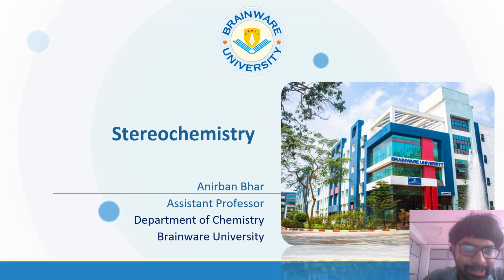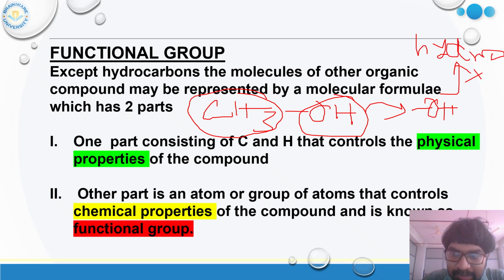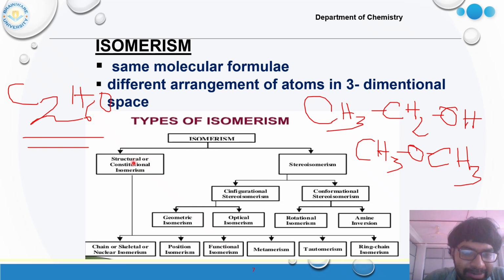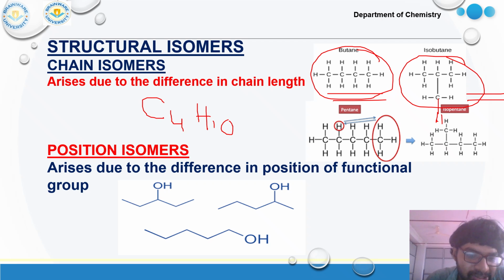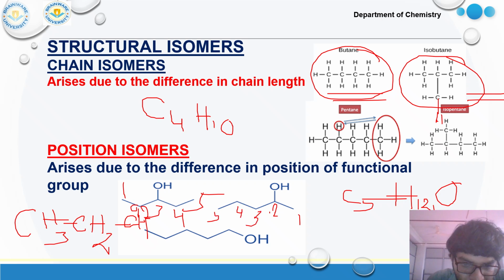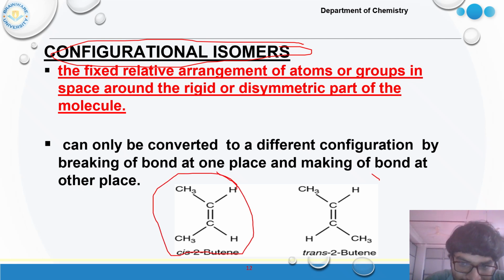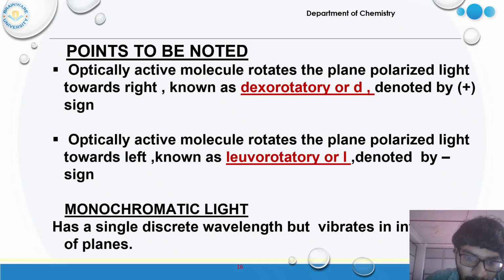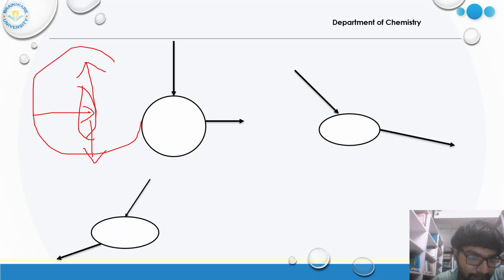STEREOCHEMISTRY PART 1 E CONTENT